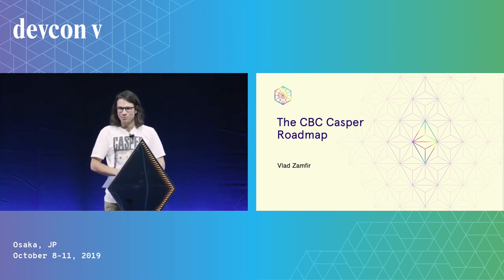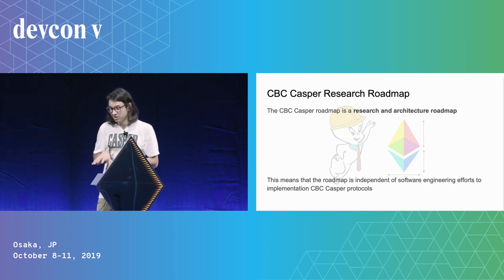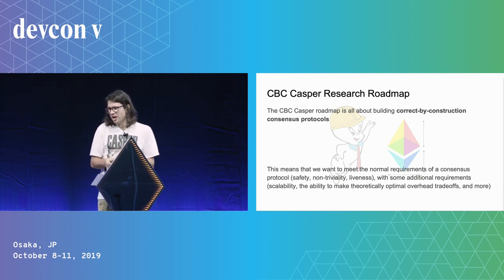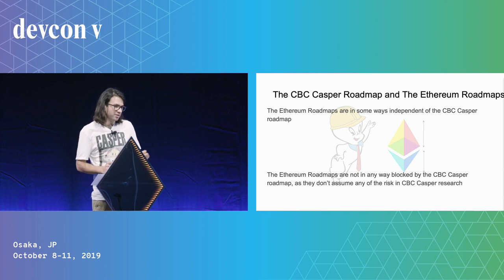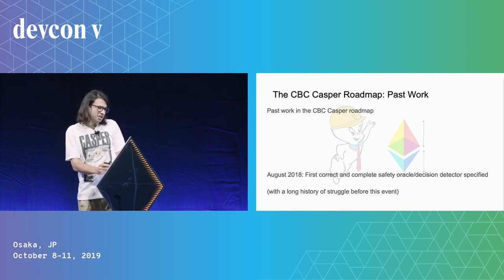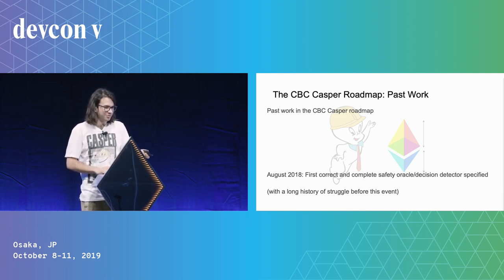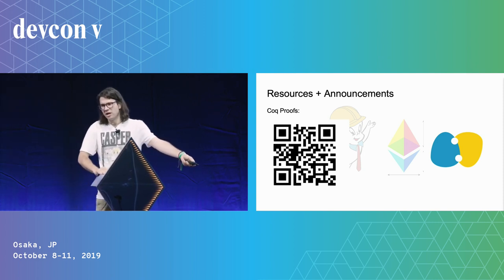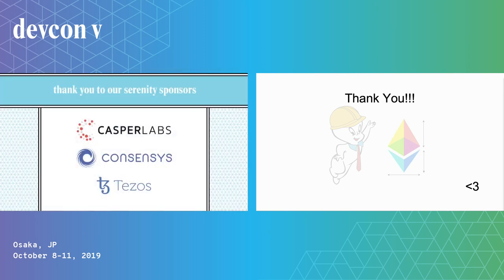The CBC Casper Roadmap by Vlad Zamfir (Devcon5)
The CBC Casper roadmap is a plan to implement Proof-of-Stake and Sharding for Ethereum using “correct-by-construction” (CBC) software design methodology. This talk will share new CBC Casper research, including specifications for light clients, liveness and sharding. It will include updates on formal verification and engineering efforts, and a roadmap for (eventual) release.

Speaker(s): Vlad Zamfir
Skill level: Intermediate
Track: Consensus layer